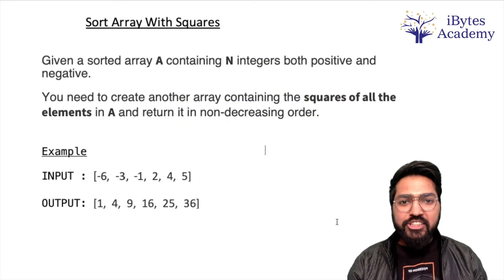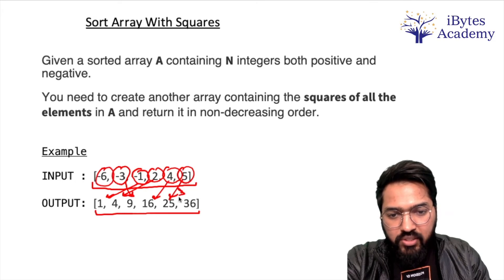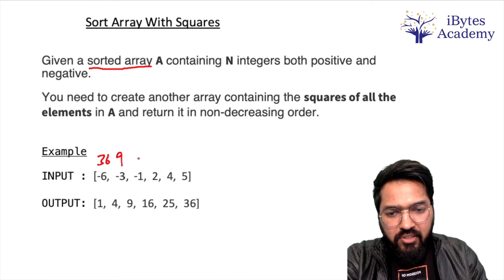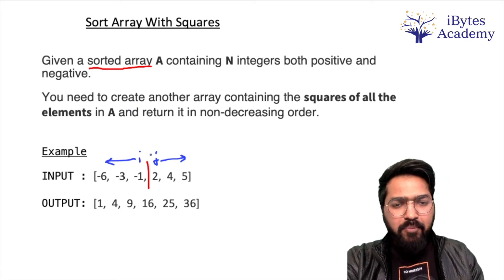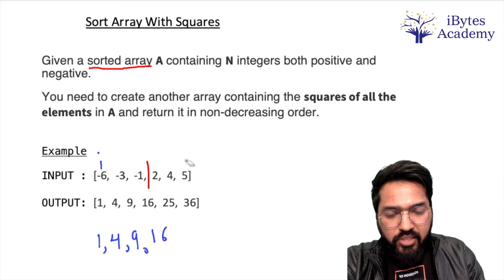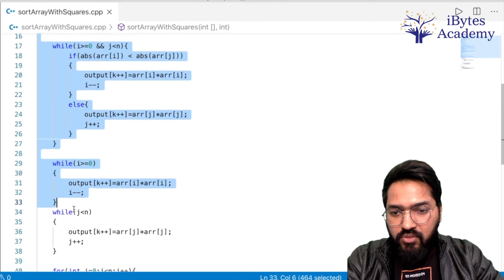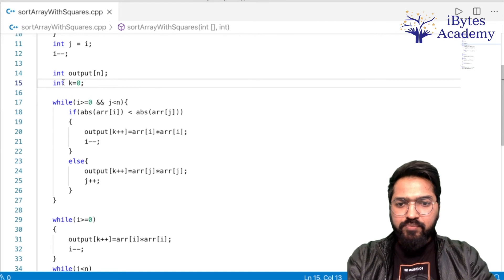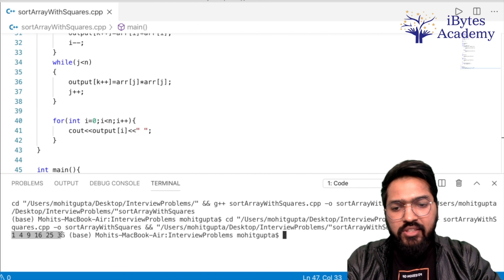Sort Array With Squares || C++ || Coding Interview Problems